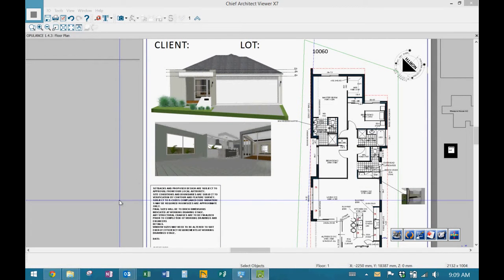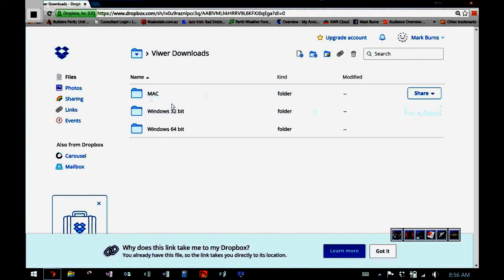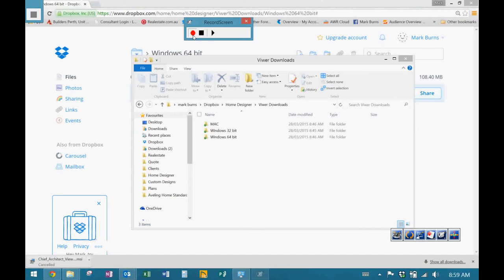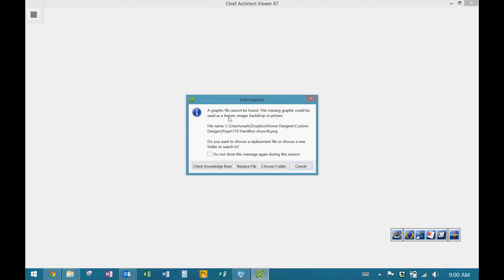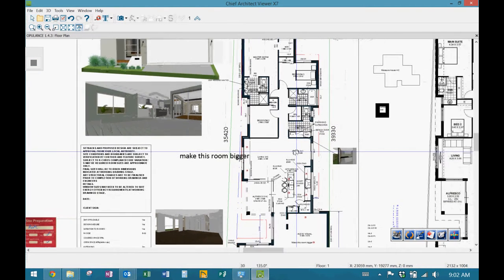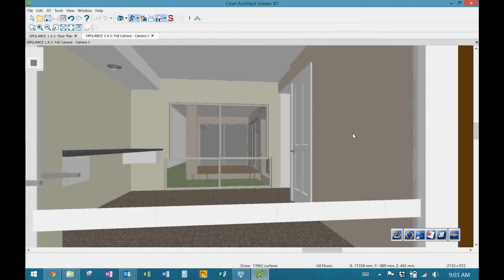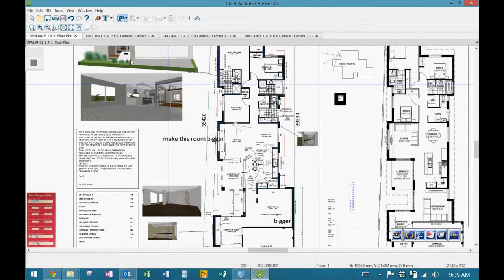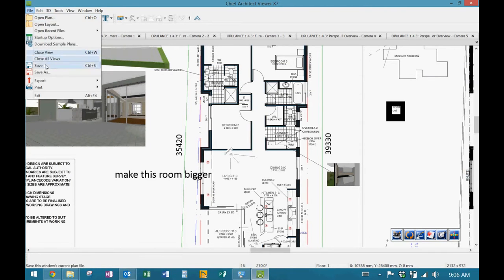Architect Viewer Instructional Video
Any questions please go ahead and ask